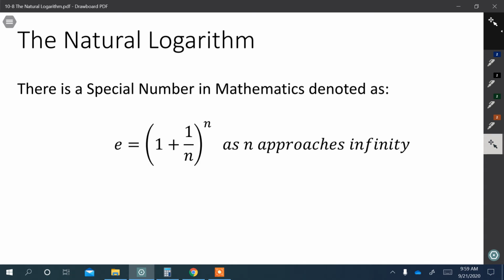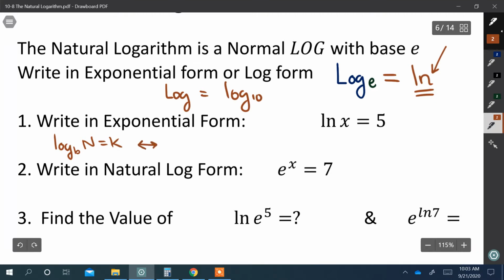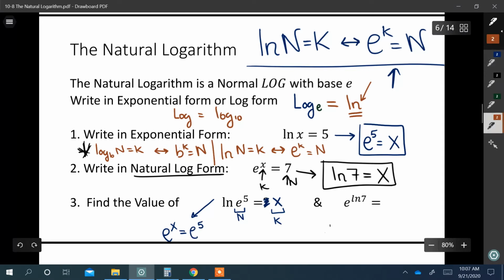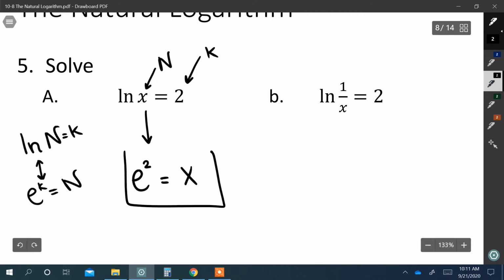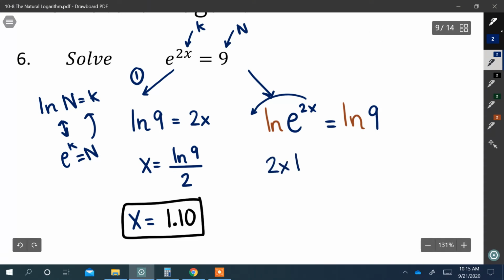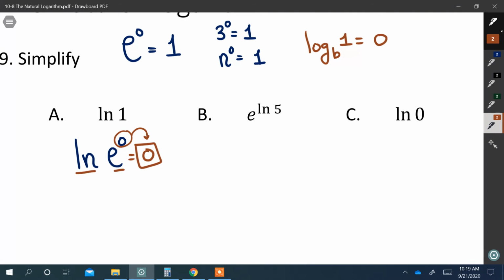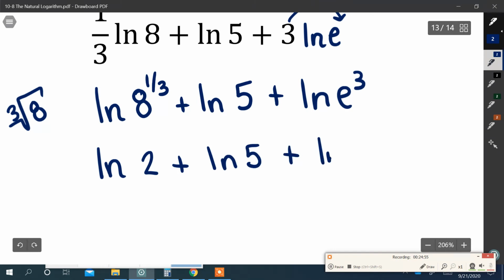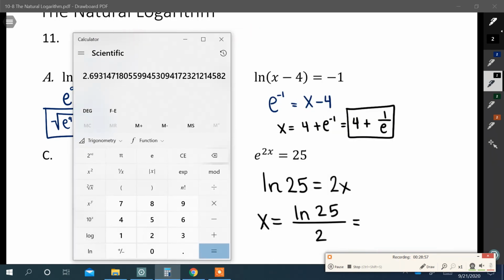The Natural Logarithm